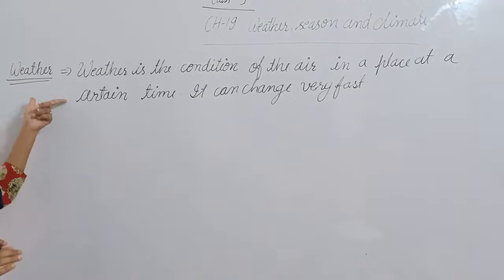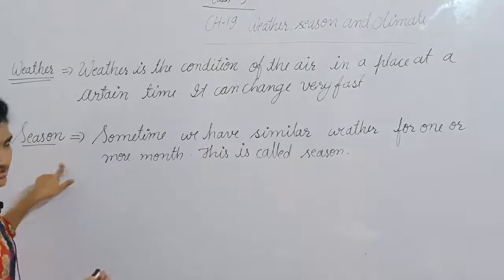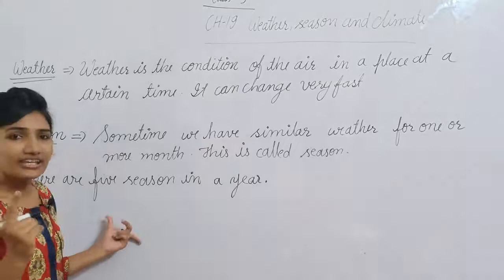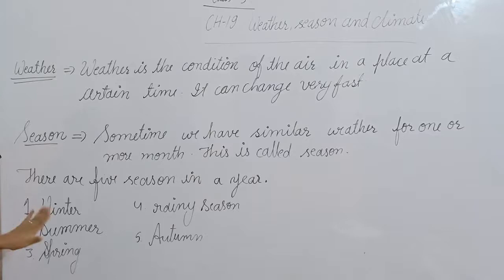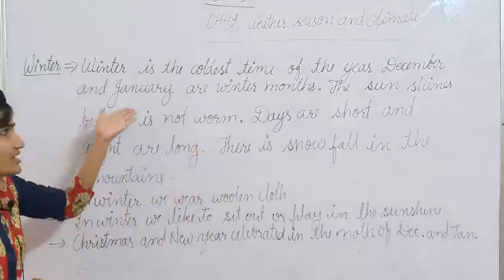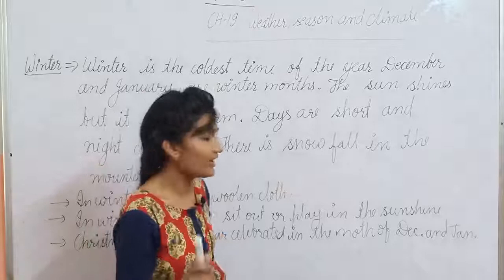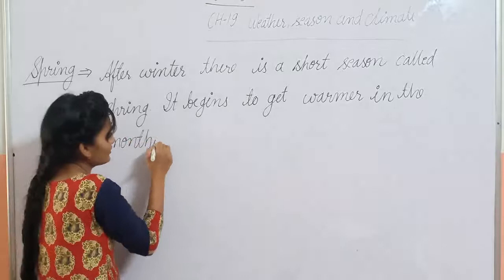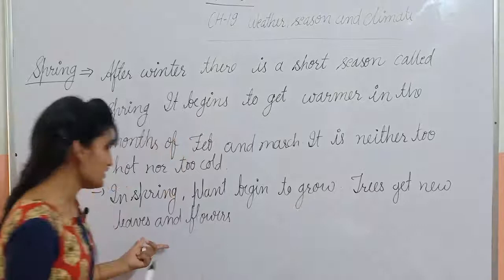EVS for class 3 lesson Weather , Seasons and Climate Part 3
This  provides you a fully class room learning process as the students wish or like to attend in class. This video is going to be helpful to you , as in it the content are well defined  ,explained deeply  with full of examples and home work also .
Our teachers will teach you slowly so that you can understand better .
KRISHNAM GROUP OF EDUCATION will upload the lessons of MATHEMATICS , EVS, HINDI GRAMMAR , ENGLISH GRAMMAR for class 1to 10 according to their syllabus.
This is free learning class room of KRISHNAM PUBLIC SENIOR SECONDARY SCHOOL